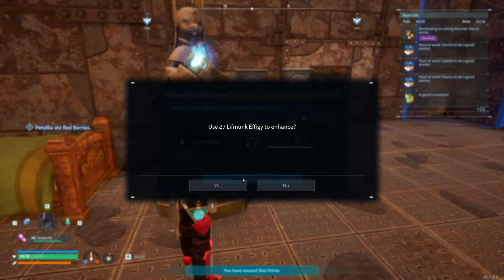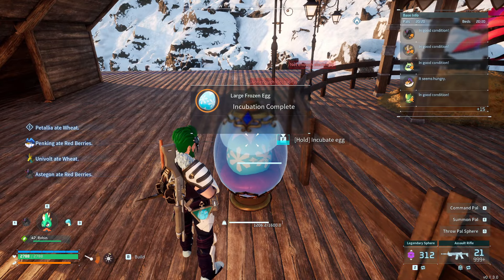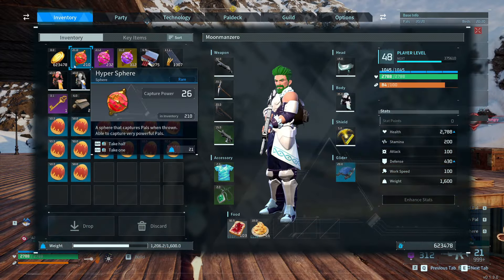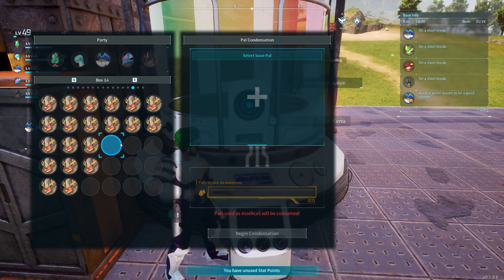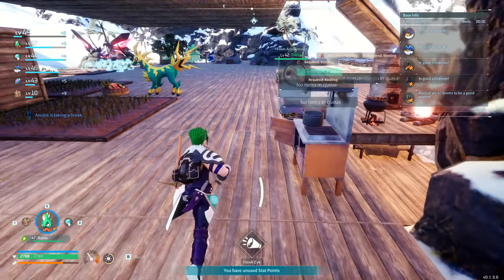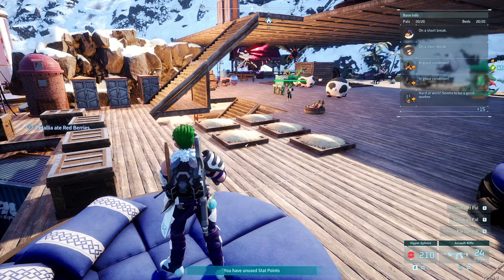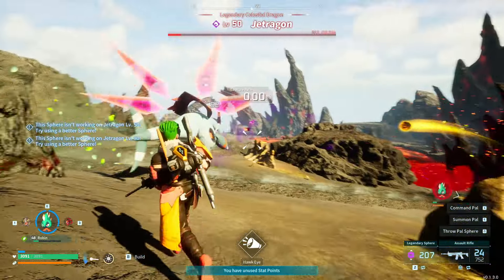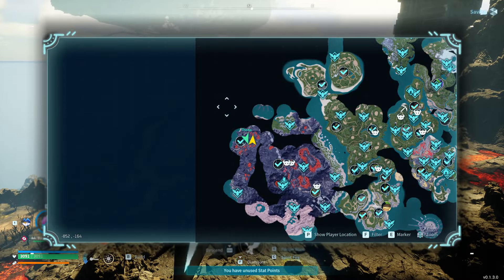PALWORLD | King of the Skys [20]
POKEMON SURVIVAL GAME?? Welcome to our new survival adventure. It's going to be crazy chaotic fun I hope you guys enjoy. Palworld is an open-world survival crafting game developed and published by Pocketpair where you fight, capture and raise Pals, fantastical beings habiting the mysterious Palpagos Islands.

Album-Ultraball

GameChops
Dance/Electronic (2017) GameChops
Song - Vast Poni Canyon (From Pokémon Sun & Moon)